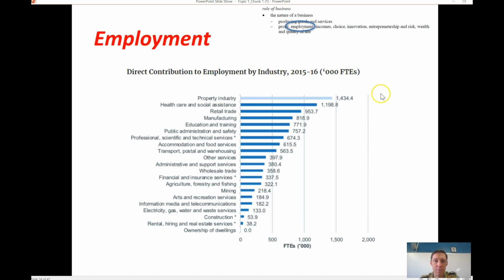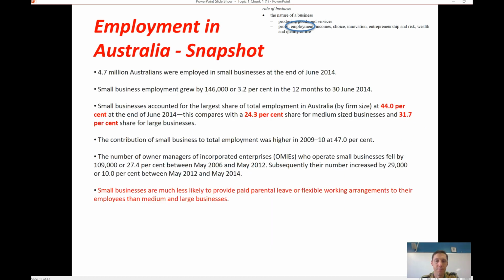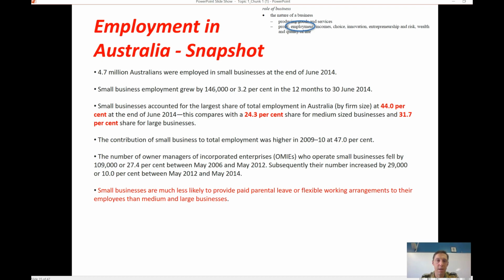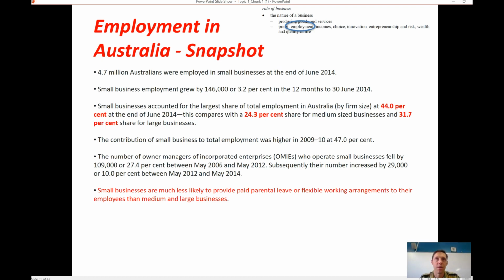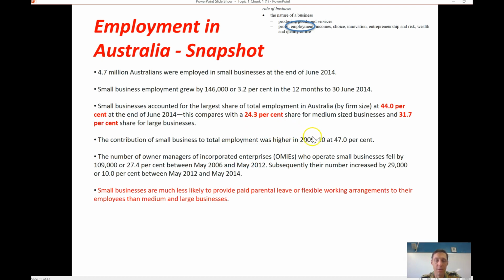3. Nature of Business_Employment_Year 11